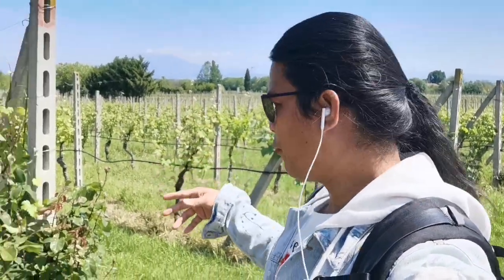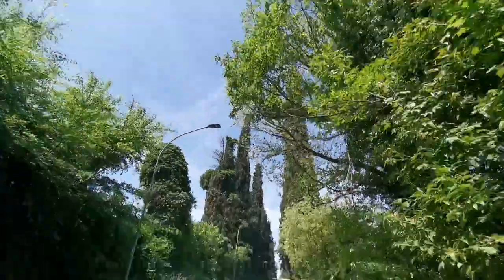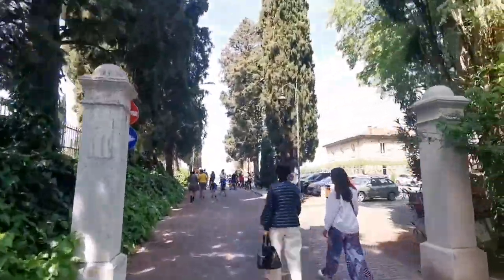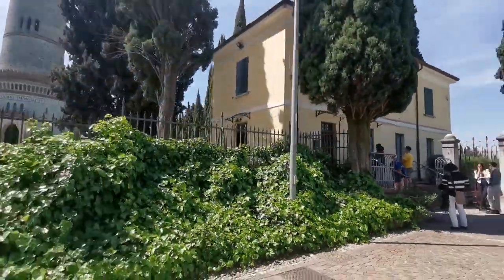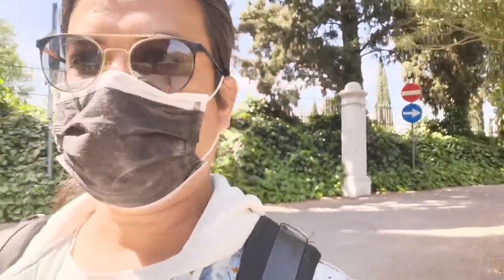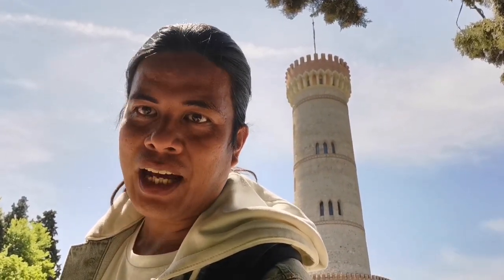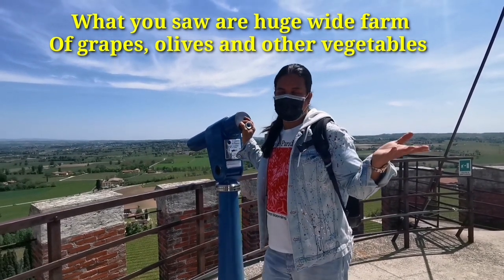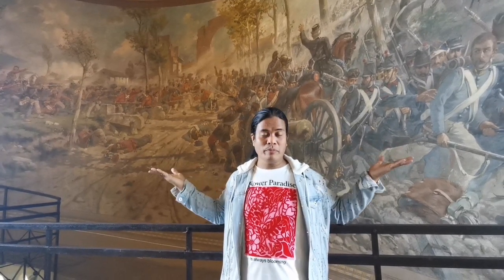WHAT TO SEE IN MANTOVA ITALY||SOLFERINO & SAN MARTINO||THE SPY TOWER OF ITALY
THE TOWER OF SAN MARTINO
The tower rises over the highest hill in San Martino, It was conquered, lost and gained back again by the Sardinian Army with ferocious storms and repeated attacks.

It was raised in aim to remember King Vittorio Emanuele II and those who fought for the Italian independence and union throughout the campaigns between 1848 and 1870.
The tower, a monument that can be admired for its majesty from the outside and for its artistic qualities in the inside, is located in a broad garden and is expression of the patriotic sense of the Italian population, as it was built thanks to a national collection.

Its construction began in 1880 and it was inaugurated on 15 October 1893, at the presence of King Umberto I, Queen Margherita, ministers, members of the Parliament and a large crowd coming from all the Italian provinces.

At its base there’s a tapered cylinder , surrounded by battlements and measuring 22,8 meters in diameter and 19,8 meters in height. Over this tapered cylinder we can see the tower main building, which is cylindrical in shape and has a diameter of 13 meters at the bottom and 11,4 meters up top. The tower turns wider at his top underneath the battlements as the diameter of the terrace reaches 13,9 meters.

The path leading from the hall room until the upper platform is enriched by bronze statues and precious frescos which recall facts and key figures of the Resurgence.
The Tower has and internal formation of 490 meters, is 64 meters high and in the middle of its upper platform, which is defended by battlements and walls, are located a flagpole and a large light which at night shines with the Italian flag colors.

From the top of the monument the beautiful panoramas of the underlying lowlands can be admired. Close to the bottom of the tower we can see “Villa Contracagna”, formerly Counts Tricagni’s property, which, on the day of the battle, was the target of seven assaults by the Sardinian Army fighting the Austrian troops.

Admissions (to the Museum & Tower):
ADULTS: 7,00 €
CHILDREN until 10: free
REDUCED TICKETS (AGE 11-18) and over 65 + GROUPS : 5,00 €

Opened all year long:
October to February: 9 am – 12.30 pm / 2 – 5.30 pm;
March to September: 9 am – 12.30 pm / 2 – 7 pm
From Monday through Saturday, 9 am – 7 pm (holidays)

THE MUSEUM OF SAN MARTINO
Behind the Tower we can find the Museum where the heirlooms, the documents and the memories of the battle of June,24th, 1859, are preserved, as well as significative proof of other events related with Resurgence.It was erected in 1939, it counts with three rooms where some cannon models used during the battle are displayed. We can find as well weapons, uniforms, topographical maps as proofs of a day in the life of the fighting soldiers.Some precious paintings frame these relics. They portray the major protagonists of the battle. The tour of the Museum is combined with captions that illustrate the display of the relics.

THE CHARNEL HOUSE/CHAPEL OF SAN MARTINO
Not too far from the Tower, following a short tree-lined road, particularly striking for its monuments and milestones in memory of the different Armies that took part in the war, you get to the Charnel House/Chapel, initially a noble Chapel of Earls Tracagni, later purchased by our Society.

The facade of the Chapel is decorated with three mosaics executed by artists from Salviati Laboratories in Venice. It was inaugurated on June, 24th 1870, it guards 1274 skulls in the apse, while in the crypt the bones of 2619 fallen are deposed without any specific distinction upon nationality.